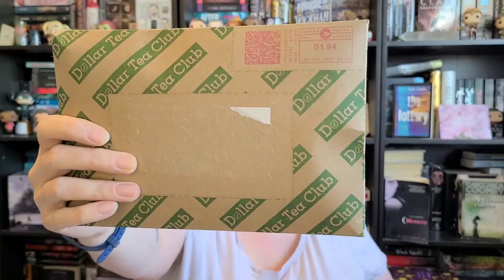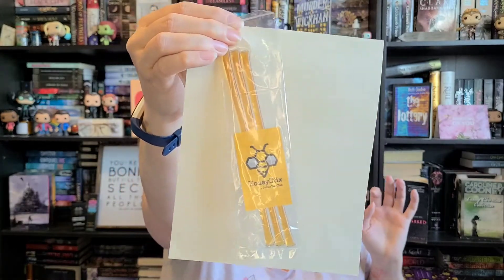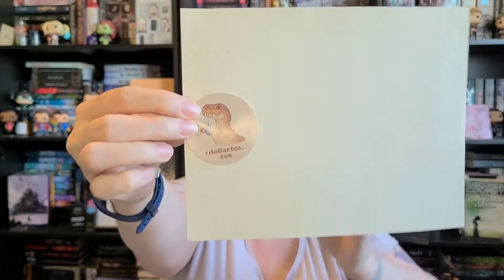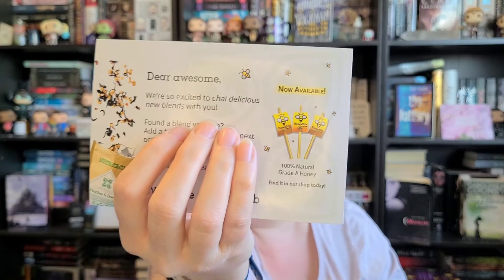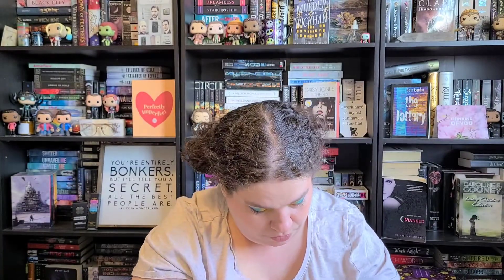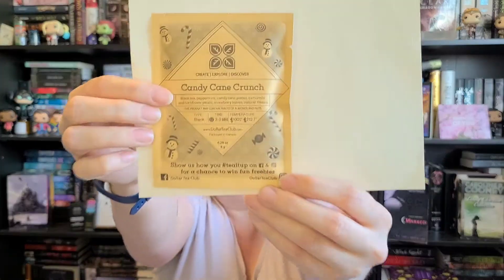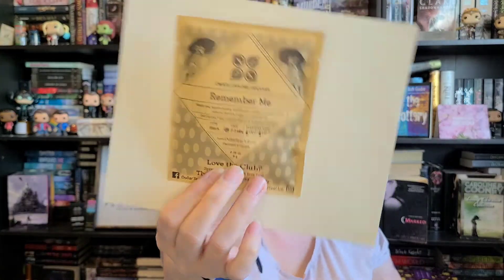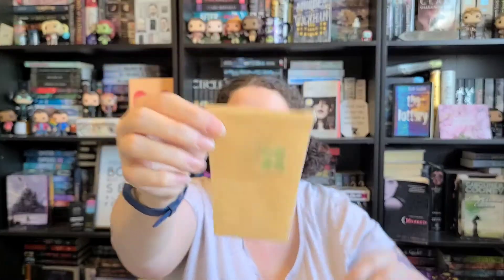Subscription Premiere! Dollar Tea Club! 🍵 ❤️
I DO NOT make money off of this, it's just a deal for you!